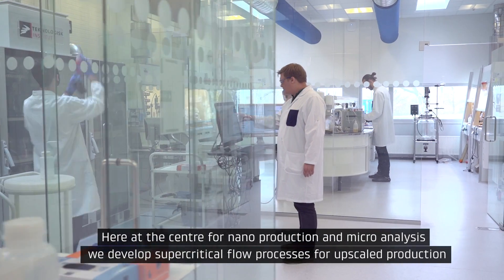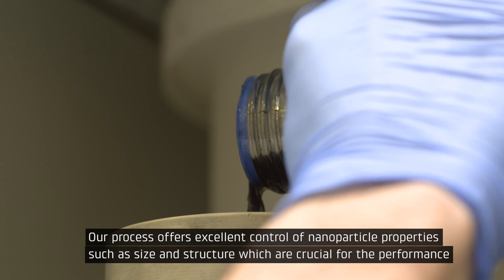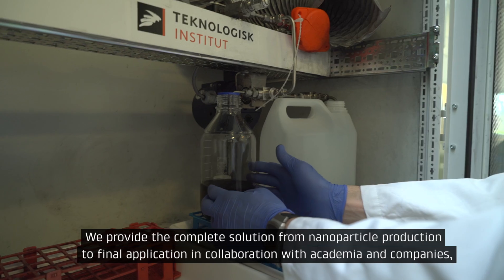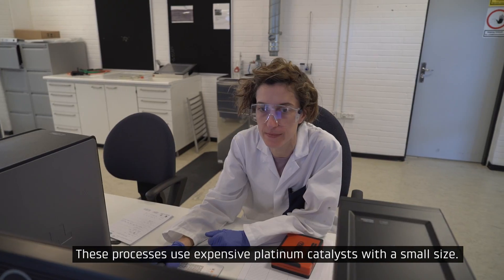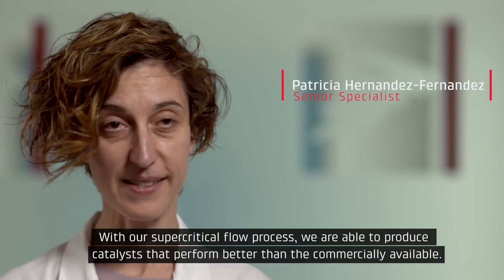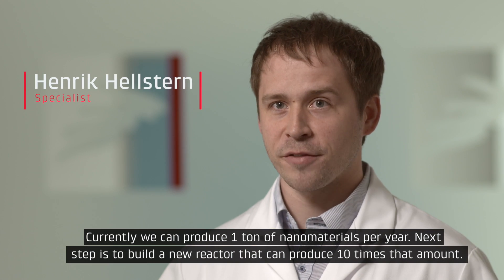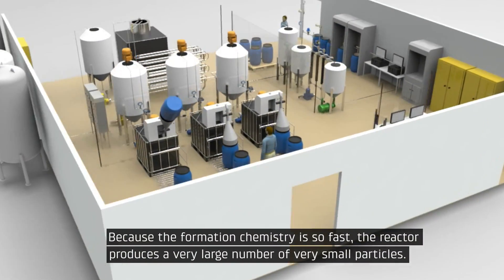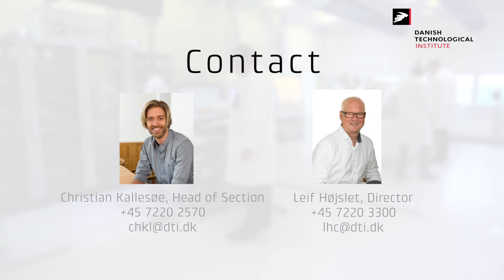Mass-production of nanoparticles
At the Danish Technological Institute we mass-produce nanoparticles for the industry. The particles can for example be part of solar cells, batteries and exhaust catalysis. Our supercritical flow process is automatized, and we can control the size and structure of the nanoparticles very precisely.

We are very interested in collaborating with companies to develop nanoparticles.